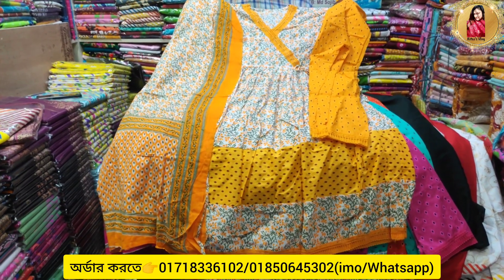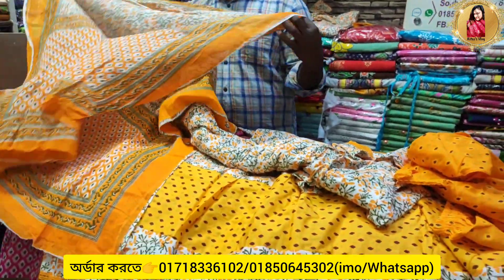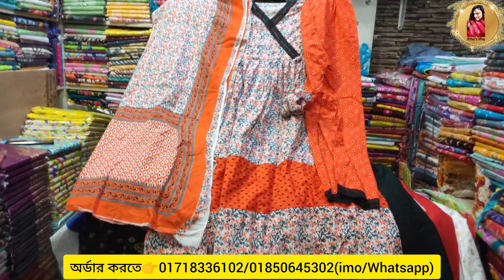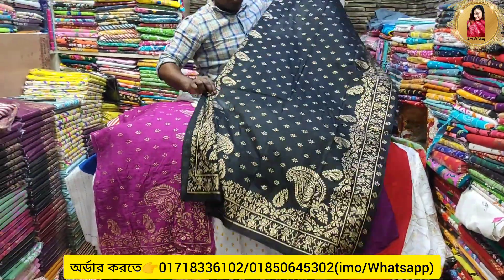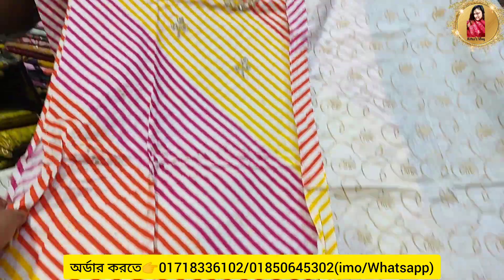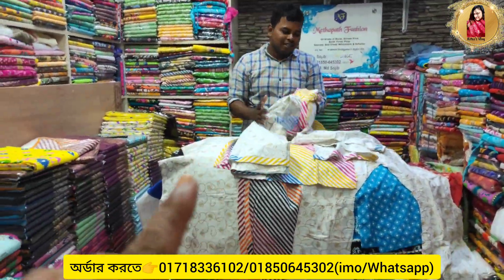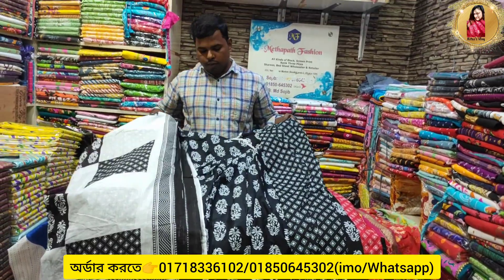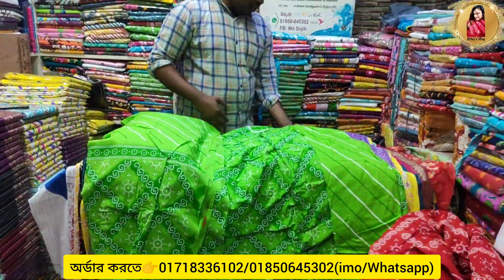৬০০ টাকায় ফাল্গুনীর পাগল করা রেডিমেড থ্রি পিস /সারারা/গারারা।। New Market Ready dress#riteesvlogs